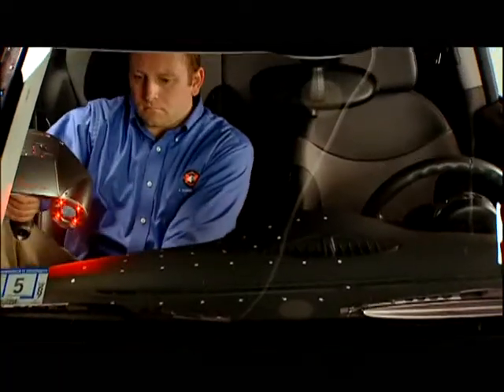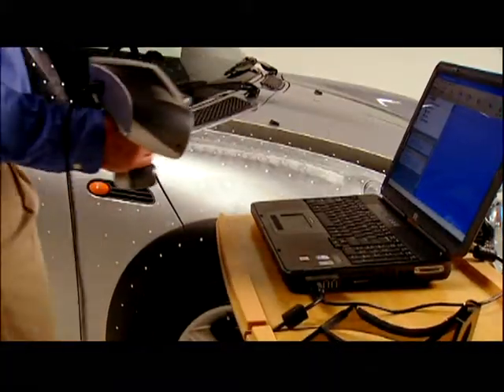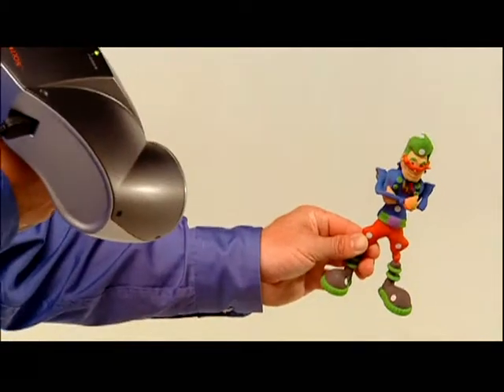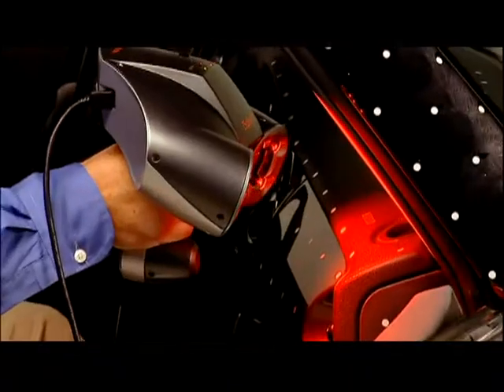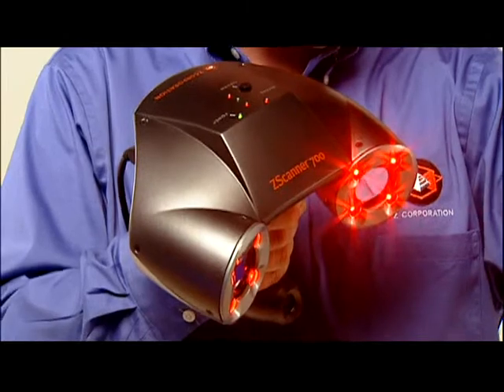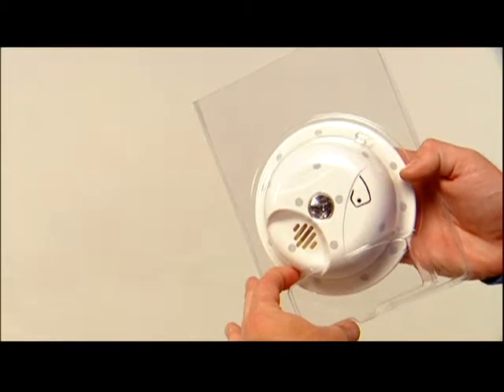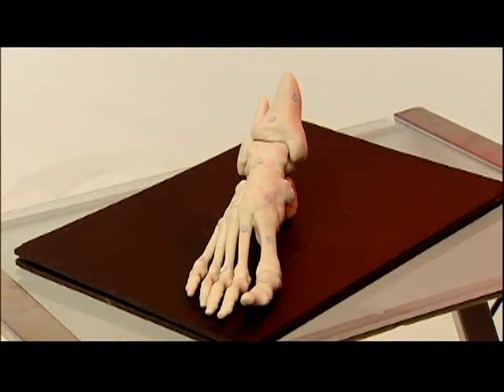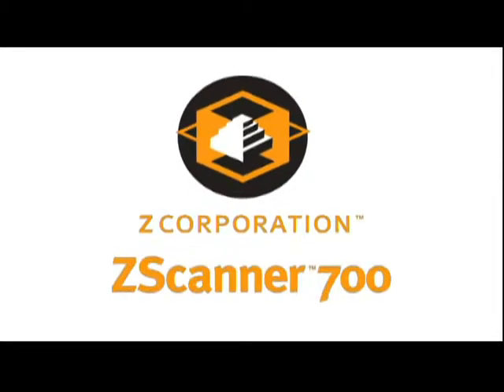Skaner 3D - ZScanner®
Przenośne, ręczne, samopozycjonujące się skanery 3D w ofercie 3D Lab